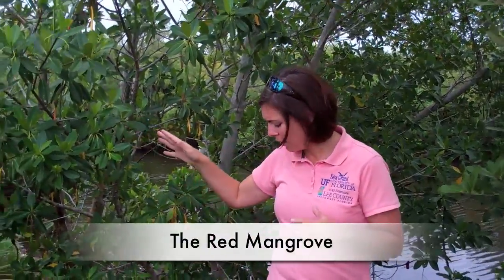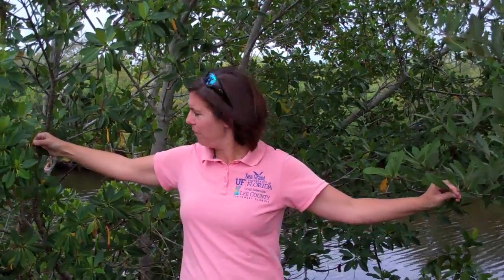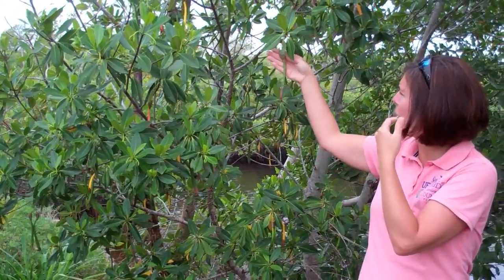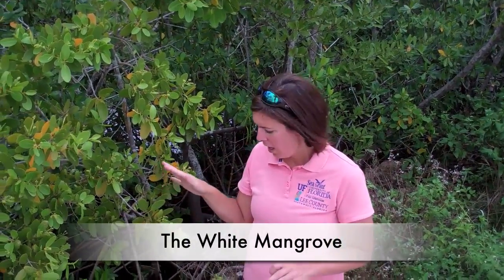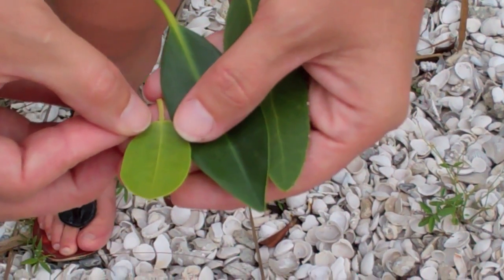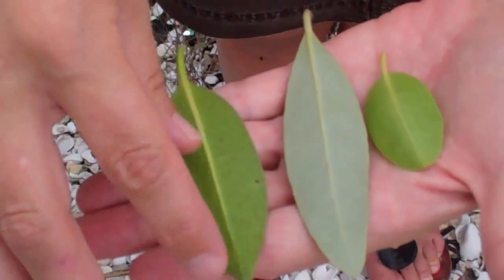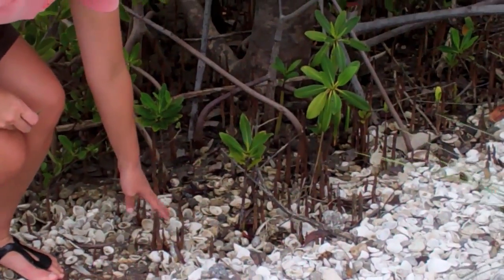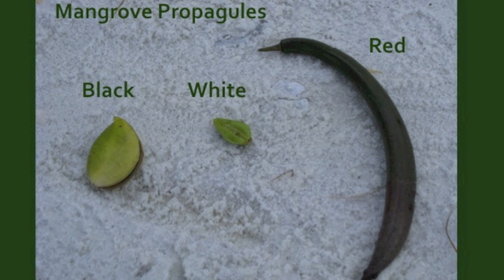How to Identify the Three Types of Mangroves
Joy Hazell, FL Sea Grant and Lee County Extension Agent, identifies the three types of mangroves: the red, black, and white mangroves. You can also visit the FL Sea Grant For updates and information, join us on Facebook